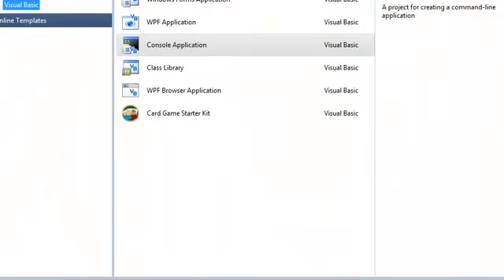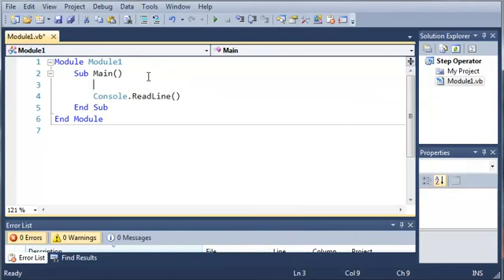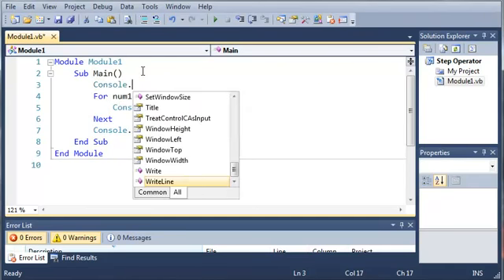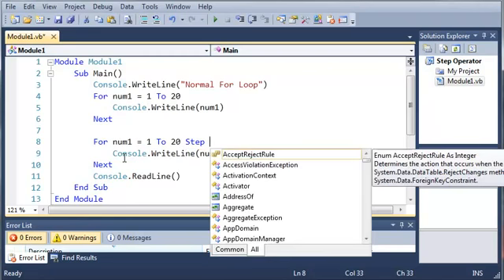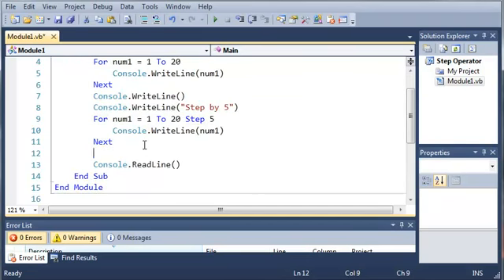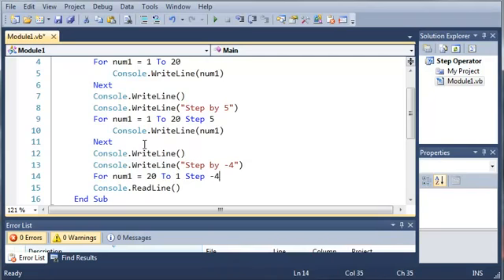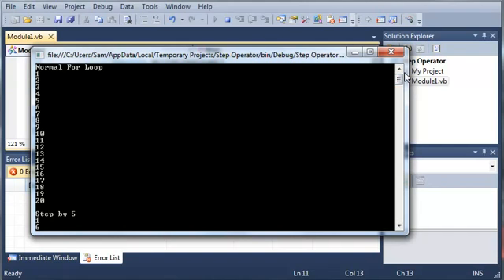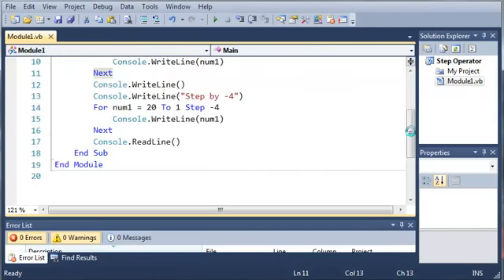Visual Basic Tutorial 27 Step Operator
Visual Basic Tutorial :  Step Operator